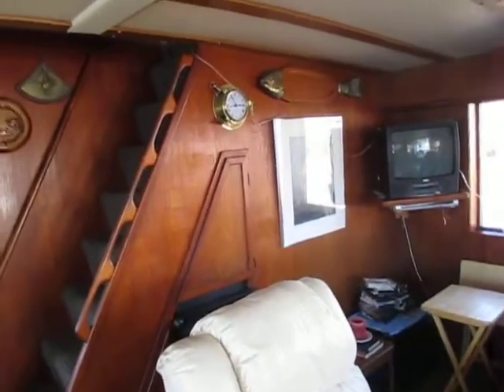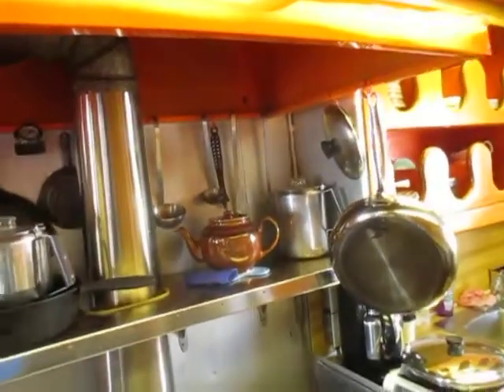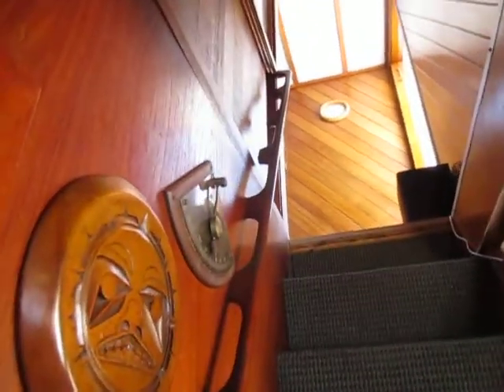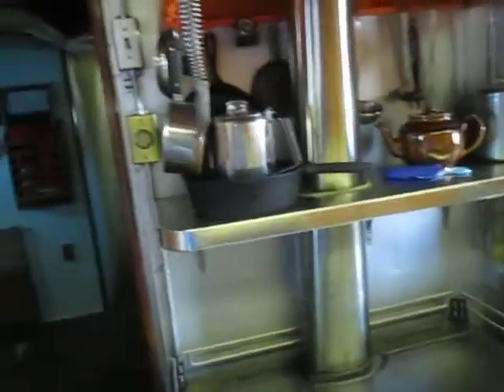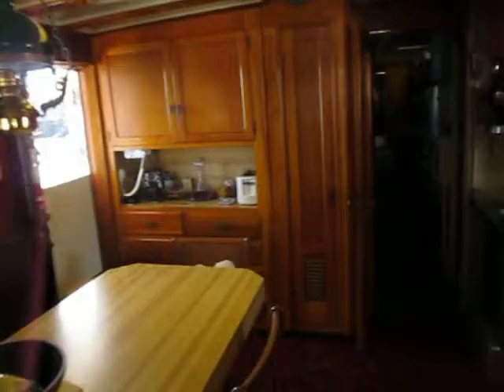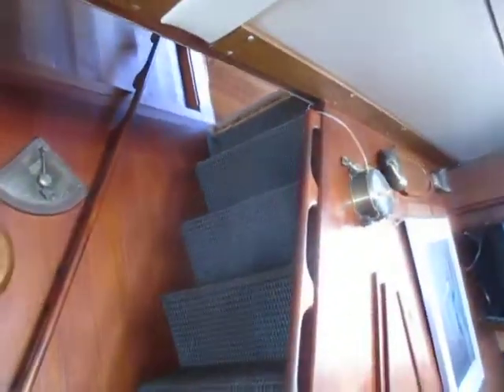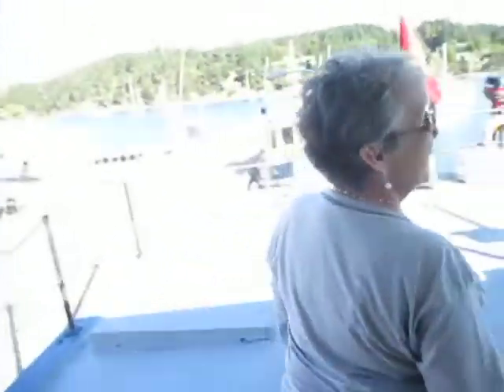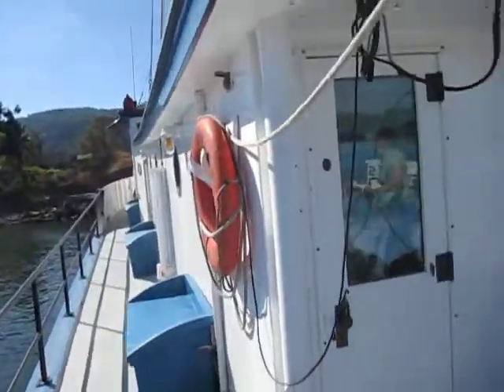Inside Look at an Old Boat on Salt Spring Island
Old Boat